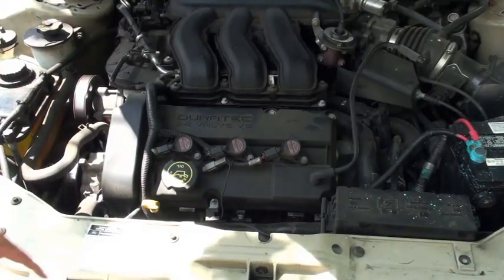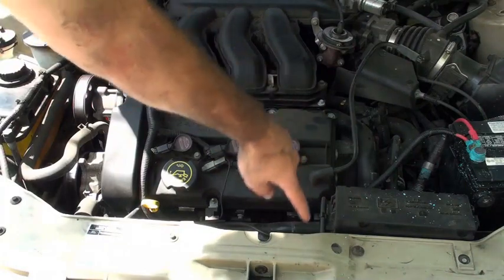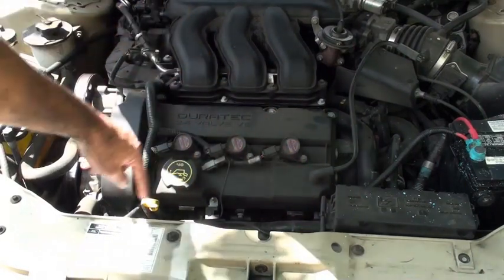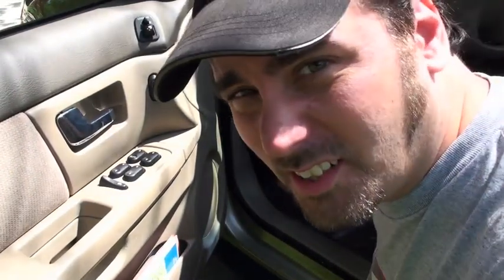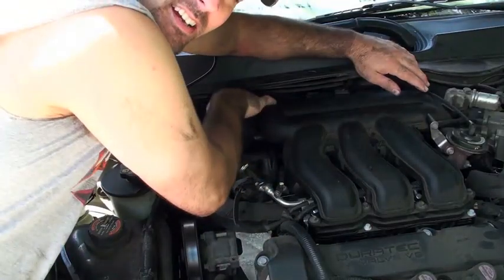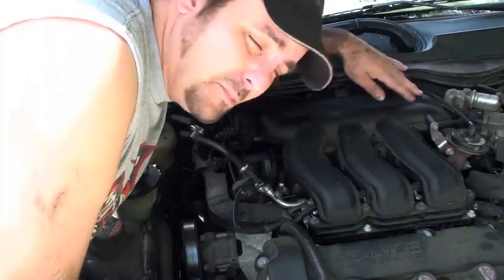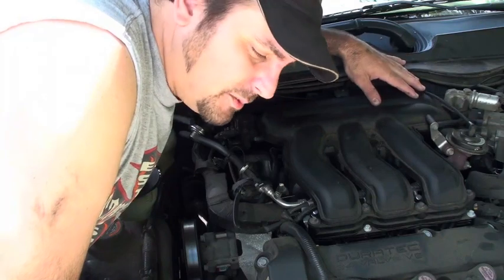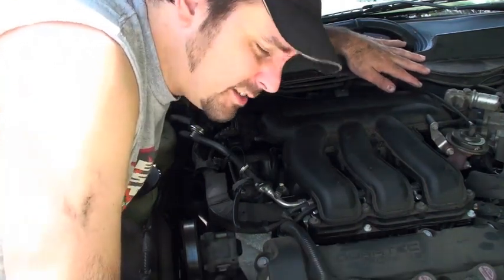Quick Tip-V6 Access - EricTheCarGuy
Here is another of the "Quick Tip" series that I'm doing.  I had to repair a heater hose on this Ford V6 and needed just a little more room to reach down behind the engine.  I used this trick that someone taught me years ago to do spark plugs on a GM 3.4L, I've used it on other cars with some success.  I know it didn't look like it moved very far but it was just enough for me to do what I needed to do to get the job done.

Stay dirty

ETCG